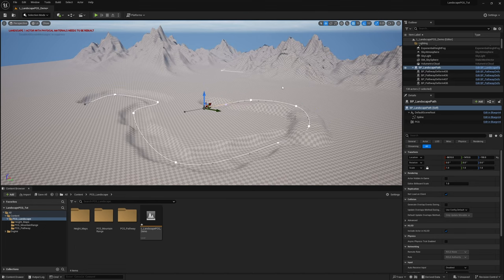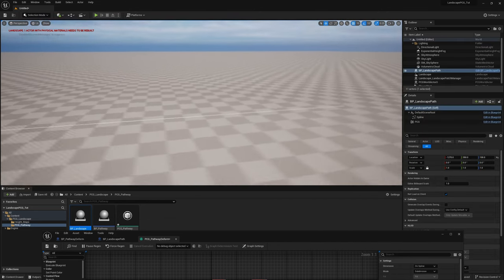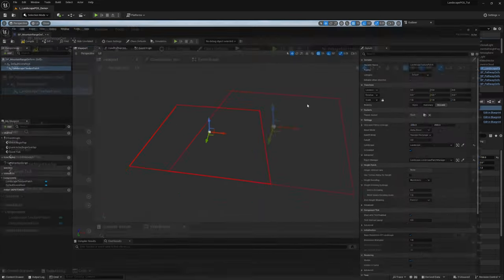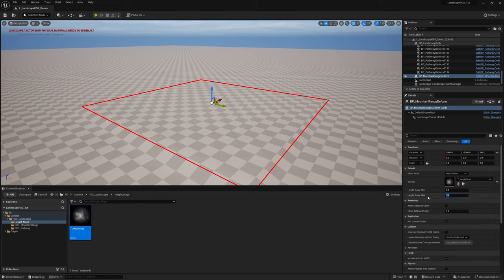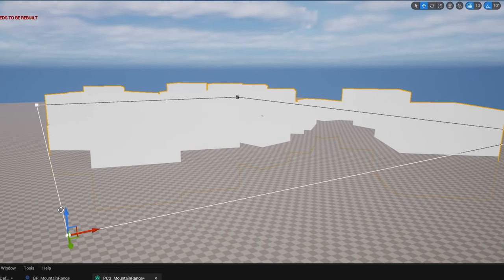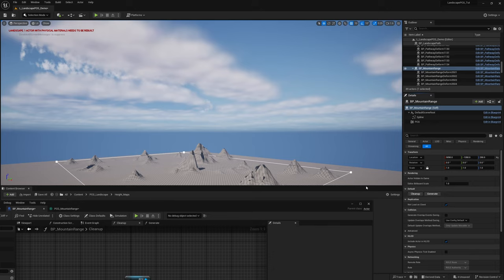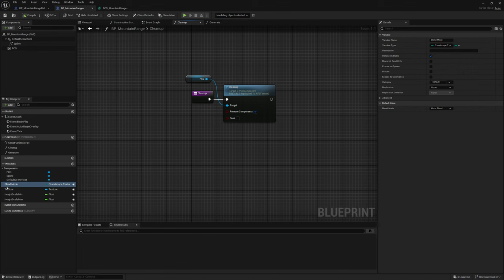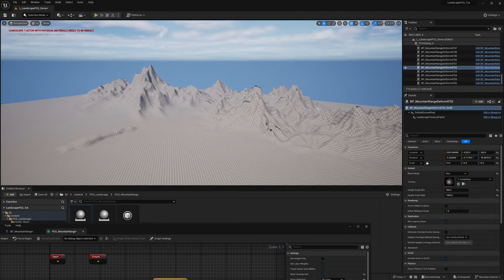Easily Sculpt and Deform Landscapes With PCG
By utilizing Landscape Patches, a beta plugin in Unreal Engine 5, we can combine them with PCG and deform the landscape to our desired shape.

Chapters:

00:00 - Setup
01:06 - Landscape Spline Path
06:05 - Mountain Range Landscape